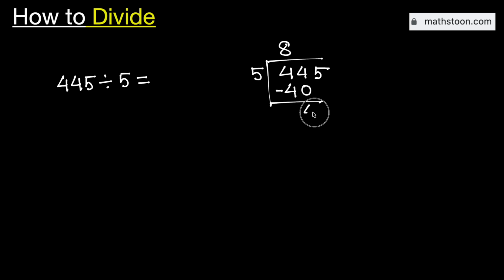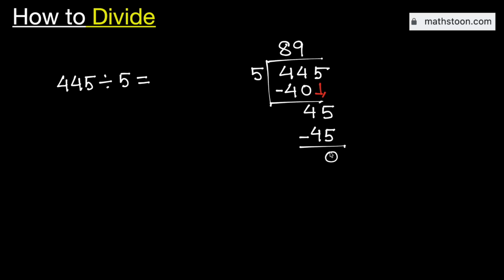445 divided by 5 (445÷5) | Value of 445/5 | Long Division